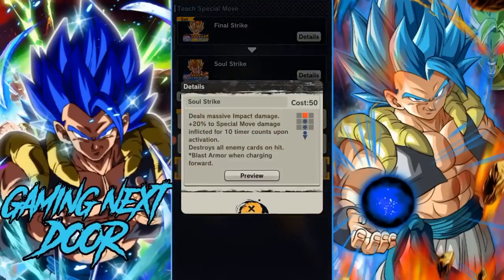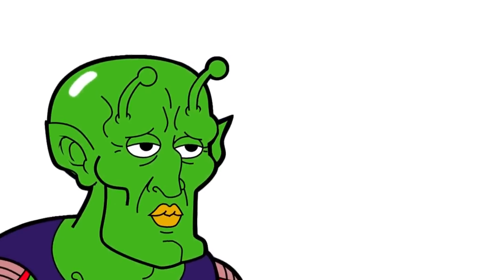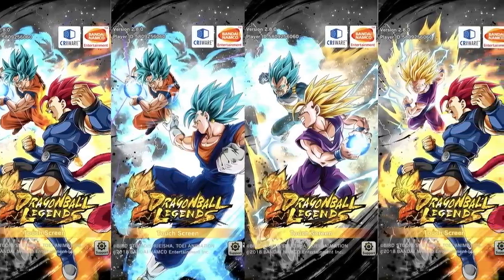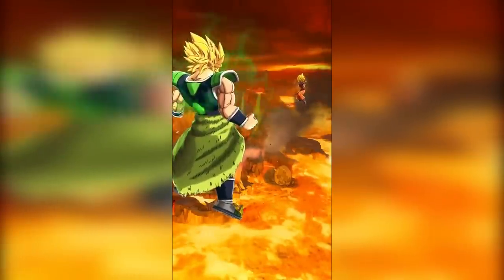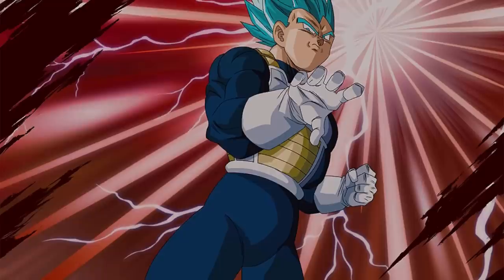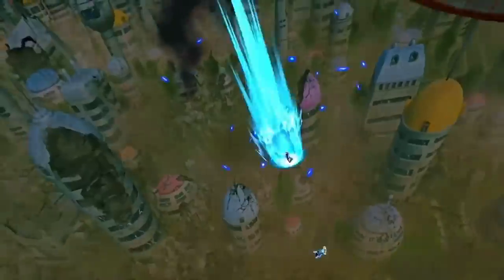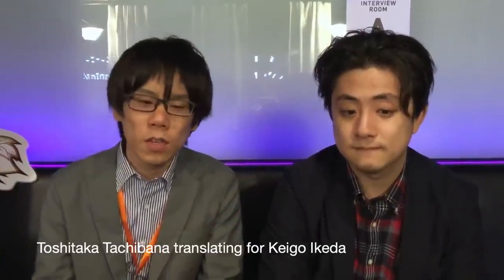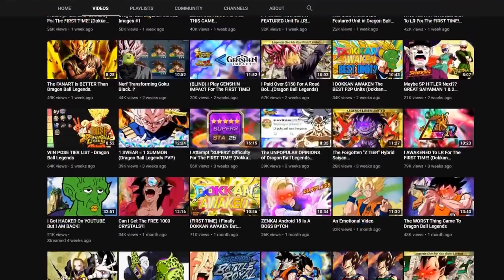The Dragon Ball Legends Iceberg Explained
Special Credit to those who made the footage possible, you may be credited for one entry but you are scattered around the whole video, thank those guys not me lol

inside this beautiful package includes juicy memes